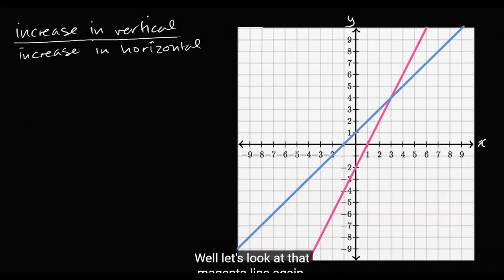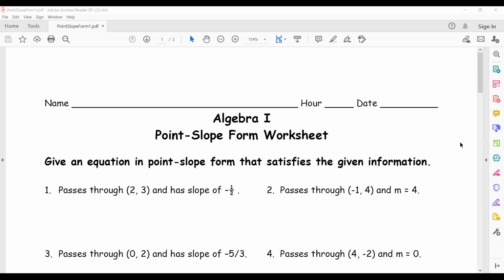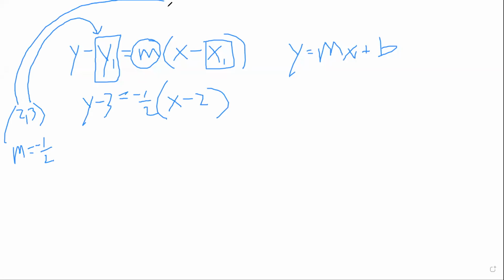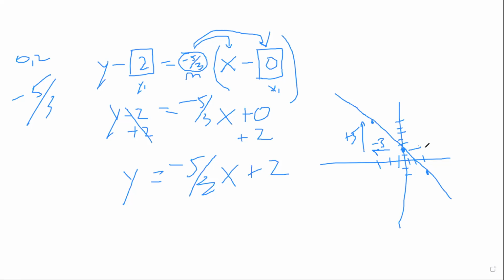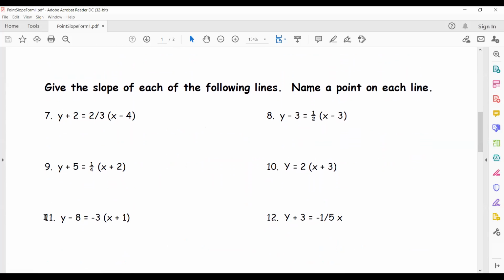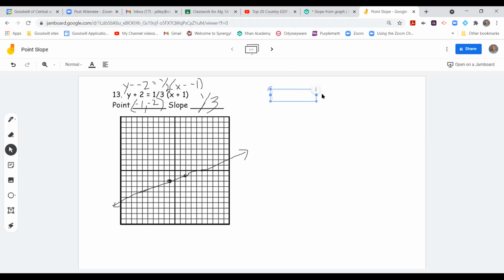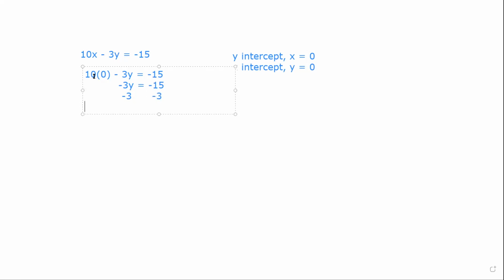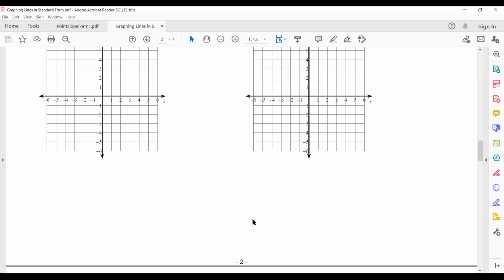Day 8 Algebra 1a zoom class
Point Slope Equations; converting from Standard Form to Slope Intercept